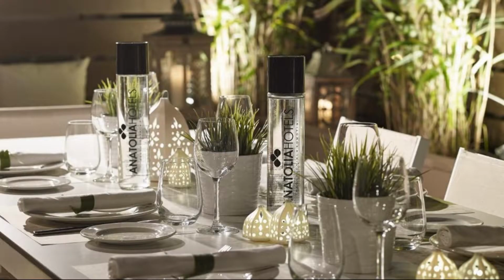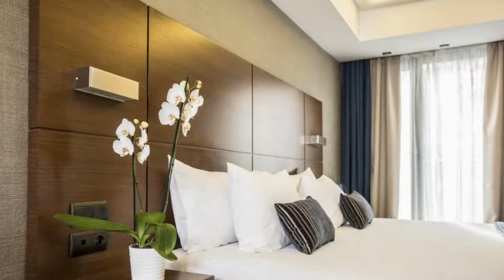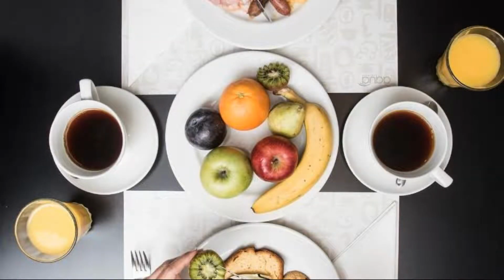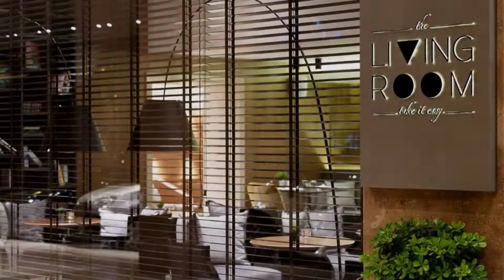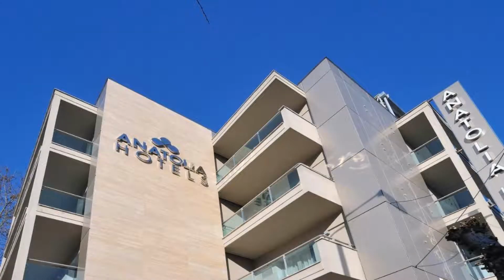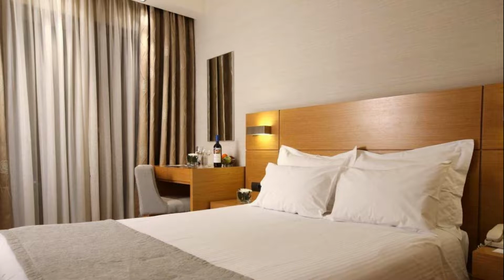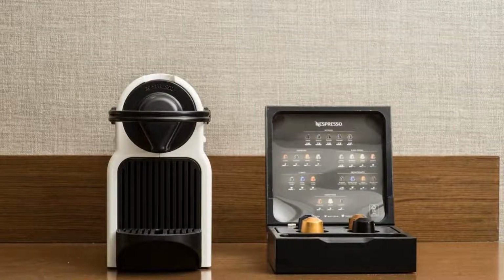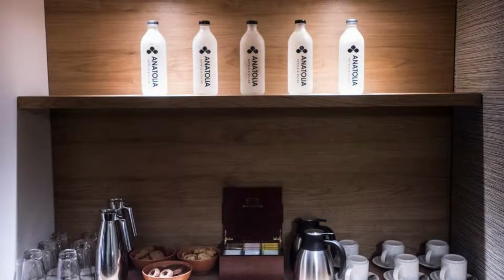Anatolia Hotel, Thessaloniki, Greece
About Property:
You're eligible for a Genius discount at Anatolia Hotel! To save at this property, all you have to do is sign in.
A few minutes’ walk from Thessaloniki centre, Anatolia Hotel offers stylish accommodation with balconies overlooking the city. A well-equipped gym and spa are available, while guests can enjoy meals and all-day drinks at the relaxing setting of the rooftop terrace.
Hotel Anatolia provides air-conditioned rooms and suites that feature elegant furnishings i...
Property Type: Hotel
Address: Lagada 13, Thessaloniki, 54629, Greece
Searching For
1. Anatolia Hotel - Thessaloniki - Greece
2. Anatolia Hotel - Thessaloniki - Greece Address
3. Anatolia Hotel - Thessaloniki - Greece Rooms
4. Anatolia Hotel - Thessaloniki - Greece Amenities
5. Anatolia Hotel - Thessaloniki - Greece Offers and Deals
Audio Credit:
Track Title: Blank Slate
Artist: VYEN